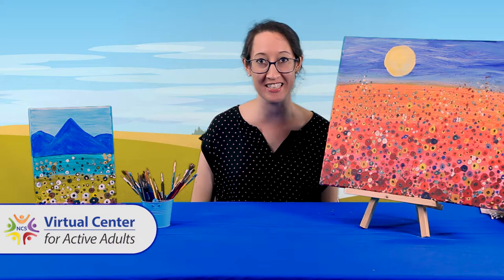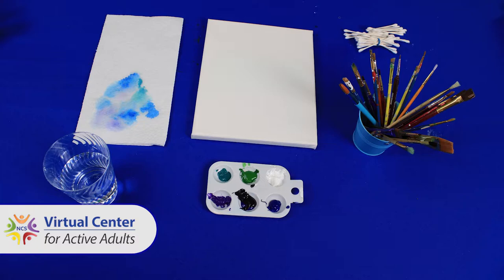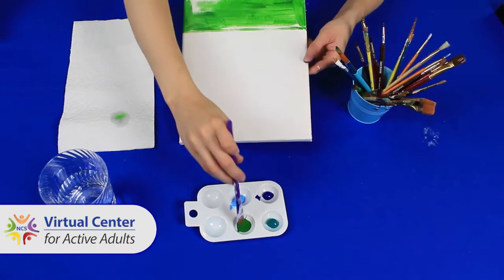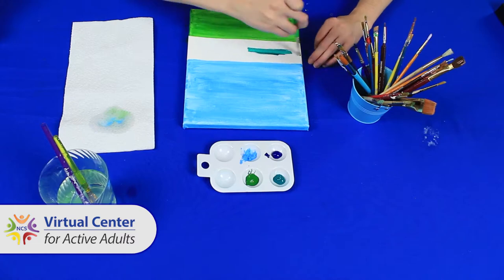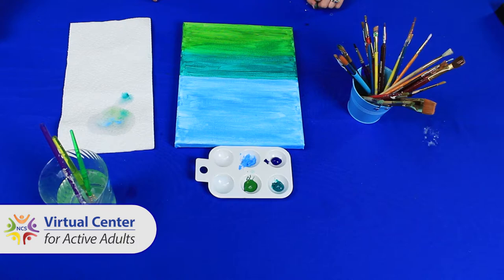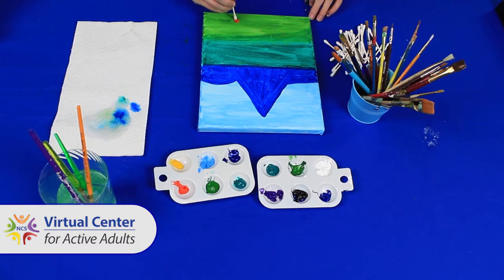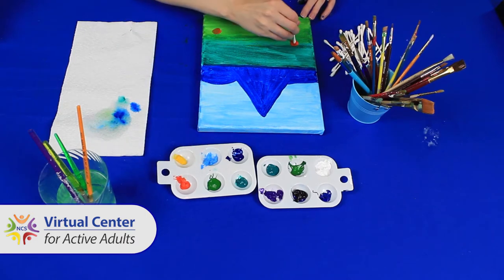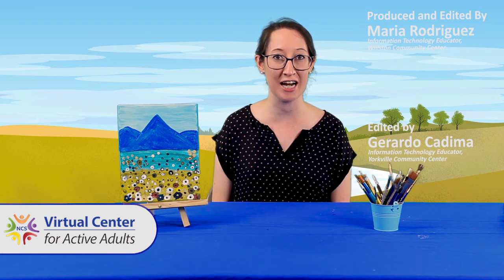Painting with Rose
Rose Robinson, Recreational Therapist at Lewinsville Senior Center, leads a step-by-step demonstration of how to paint the Blue Ridge Mountains with a rainbow of wildflowers. Painting has been shown to lower cortisol levels and it may help reduce stress and anxiety.